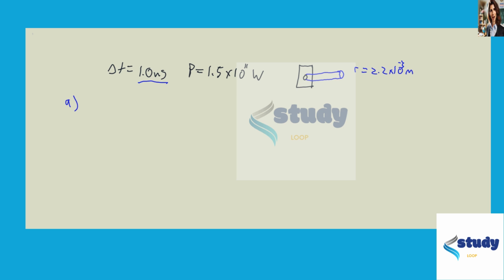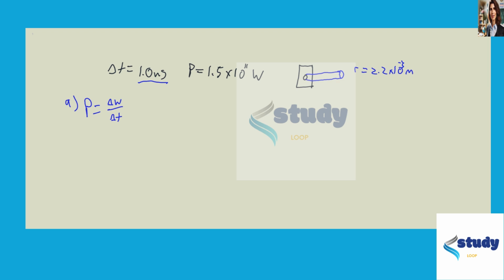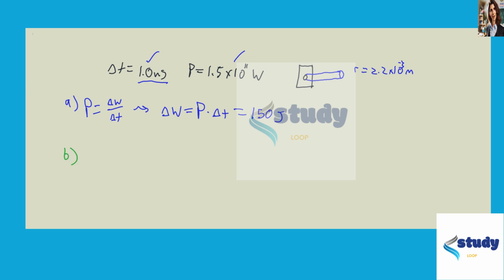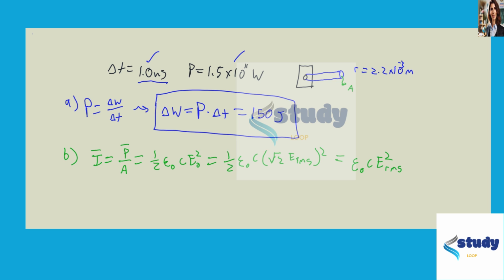[Physics] A high-energy pulsed laser emits a 1.0-ns-long pulse of average power The beam is nearly